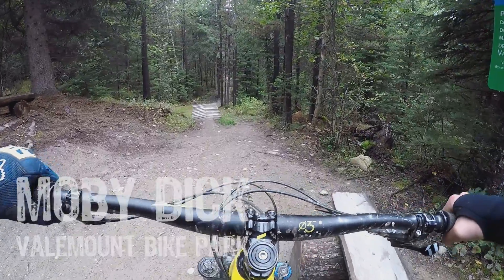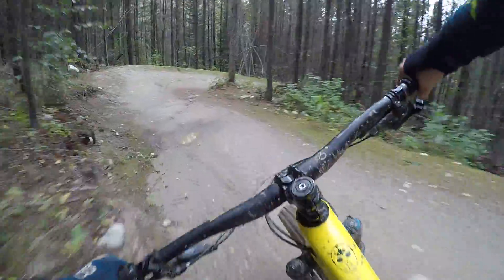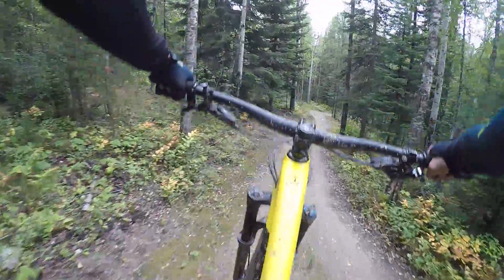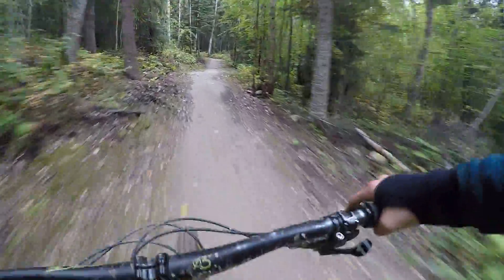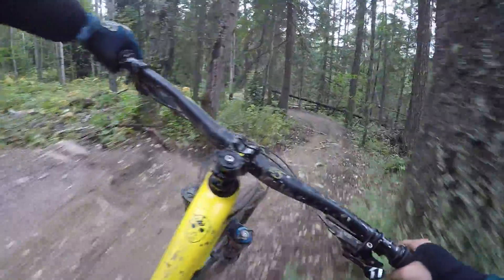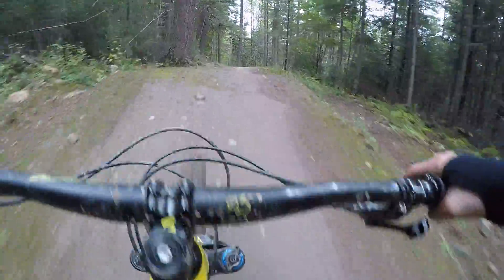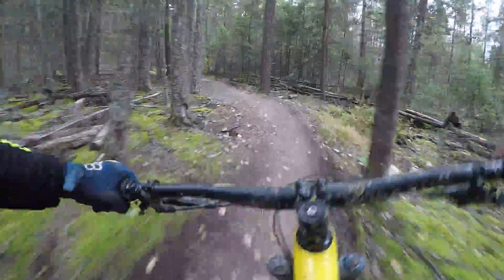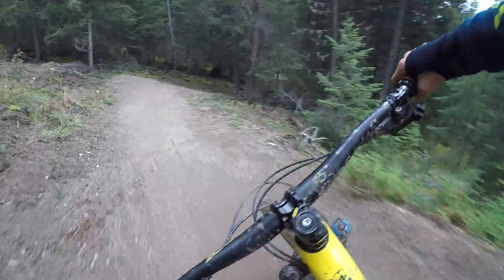Moby Dick (Uncut) // Valemount Bike Park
Moby Dick is one of my favorites at Valemount. Super fast and flowy with many different features to choose from on your way down!